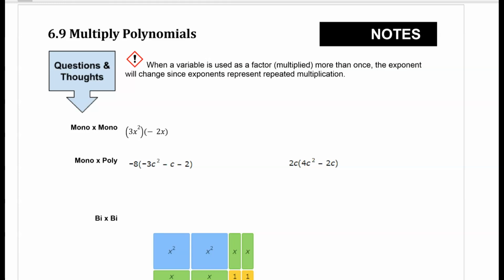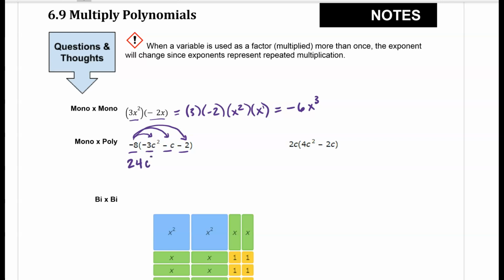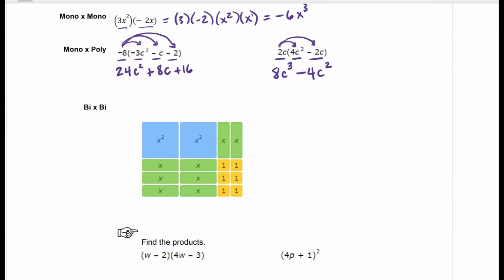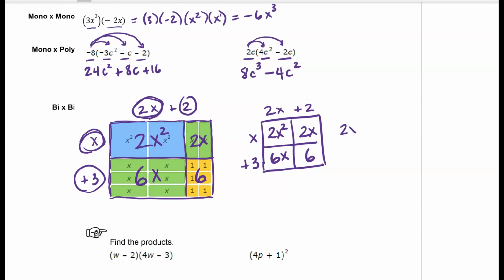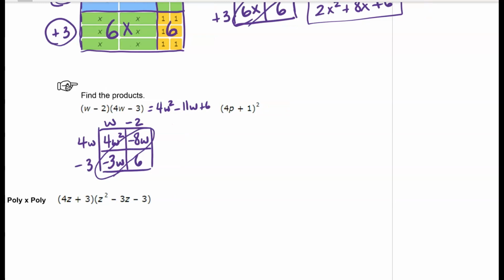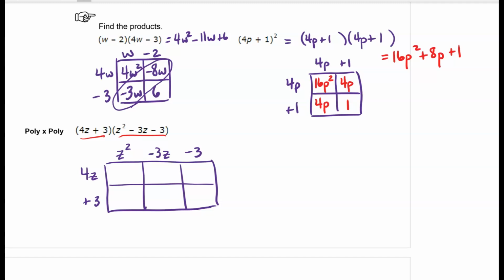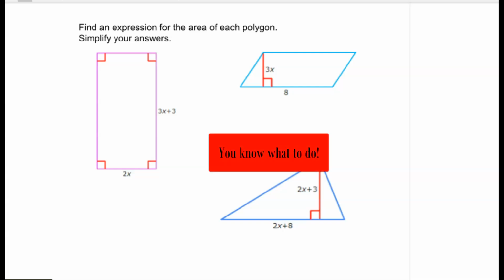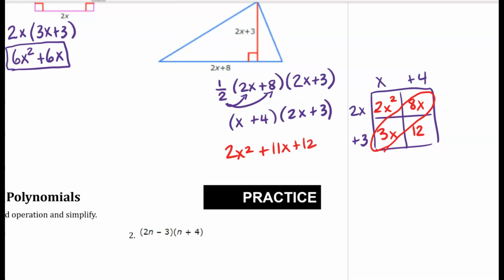FA1 6.9 notes